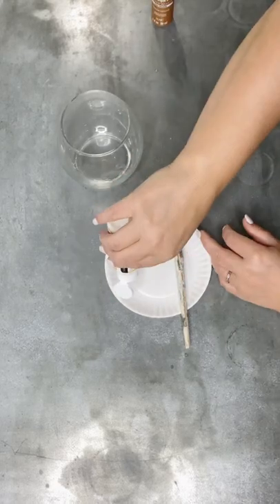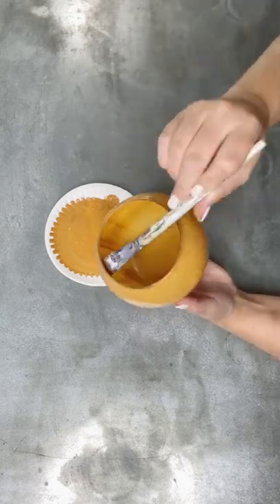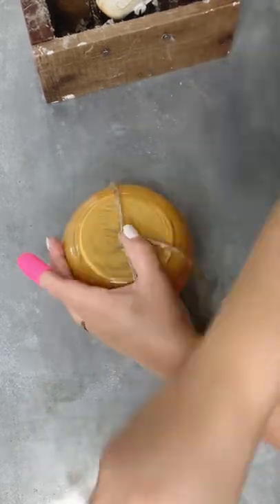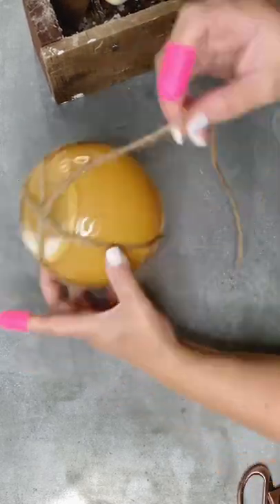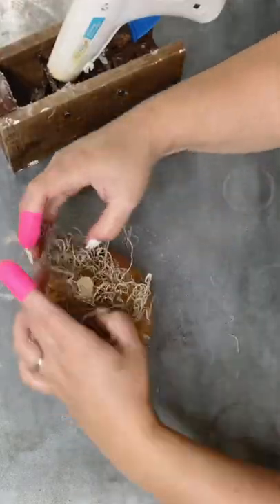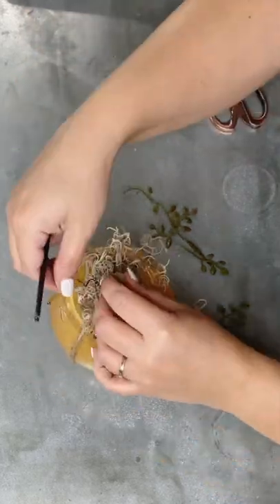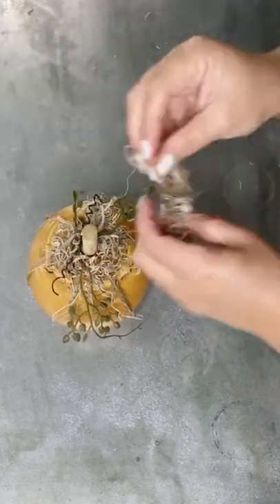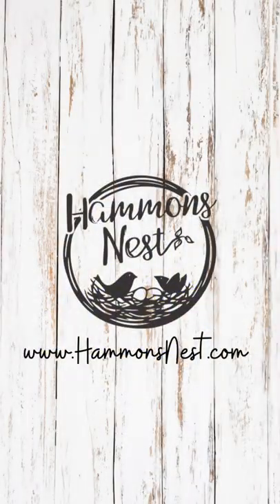✨DIY Glowing Glass Pumpkin using Dollar Tree Candleholder—variation of original tutorial